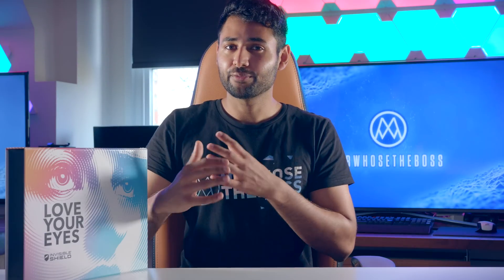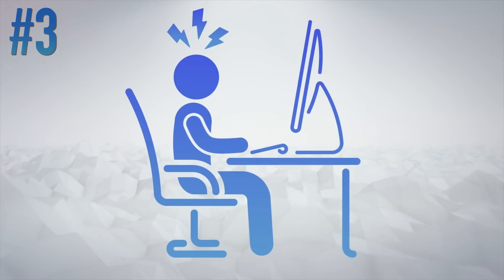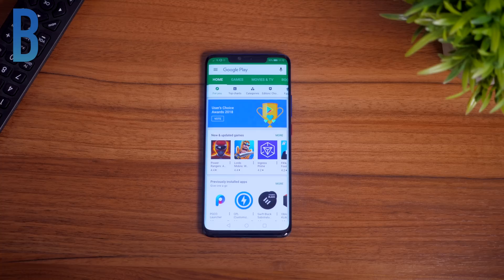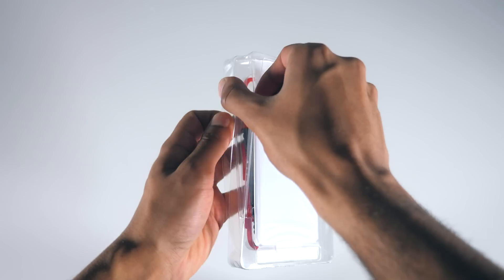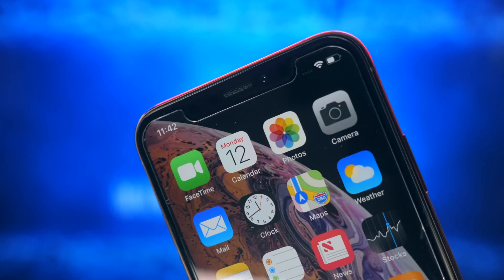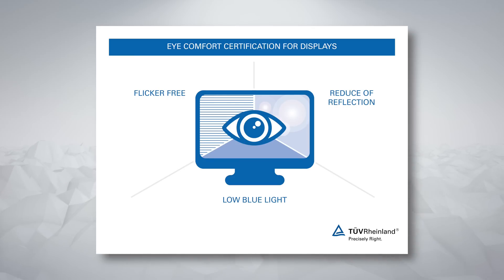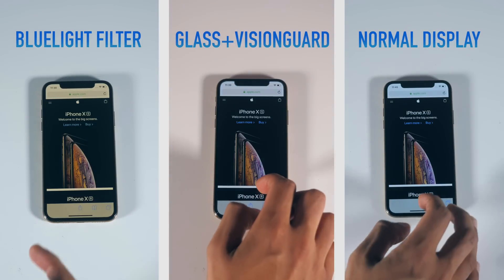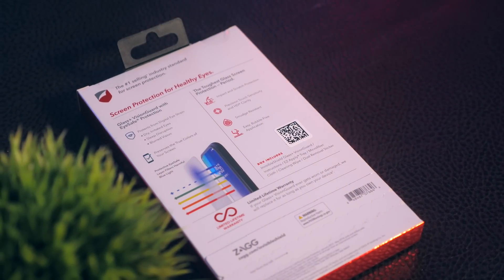The Solution to Smartphone Eye Strain?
Today I've partnered up with Invisible Shield to bring you maybe the best solution to digital eye strain / smartphone eye strain caused by blue light!